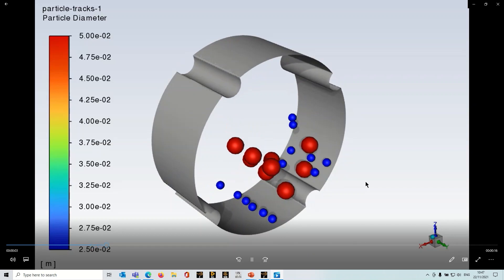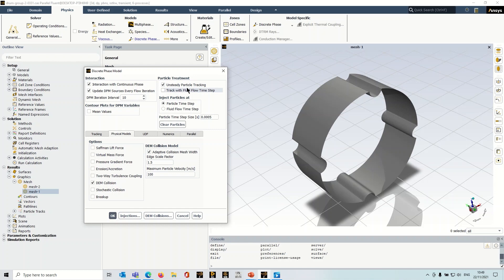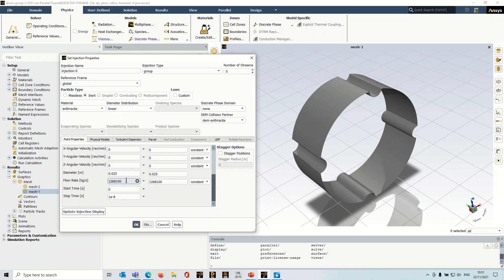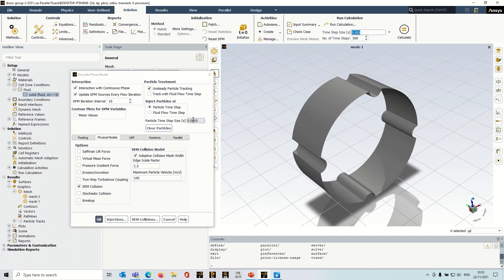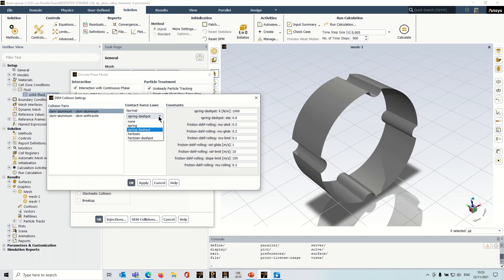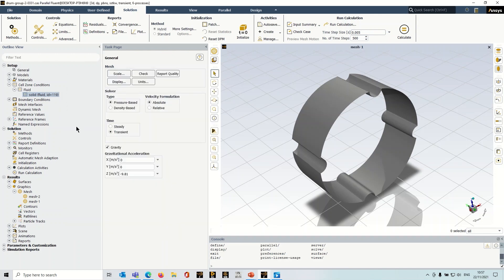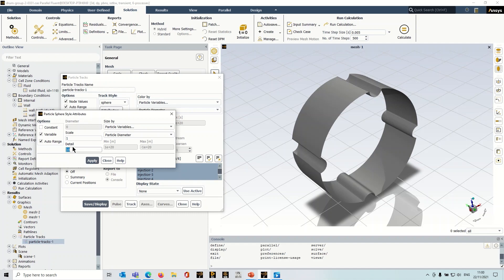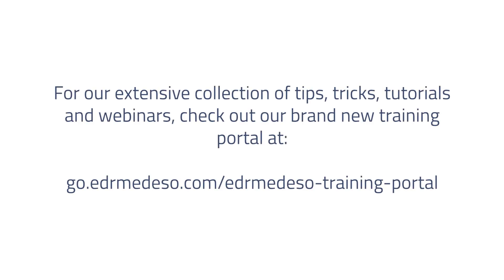How to Setup a Basic DEM Collision Model in Ansys Fluent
In this video, Stephen demonstrates how to set up a DEM model within Ansys Fluent R1 2022. This is especially useful for looking at the interaction between large particles as they collide with surfaces and each other.